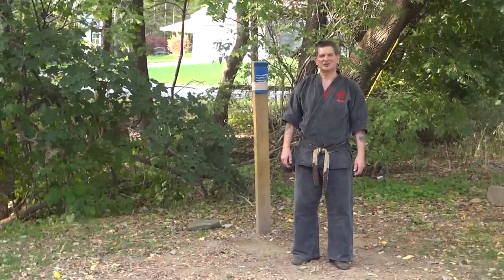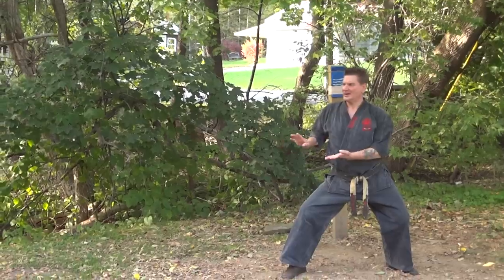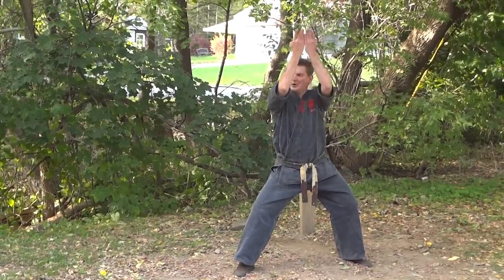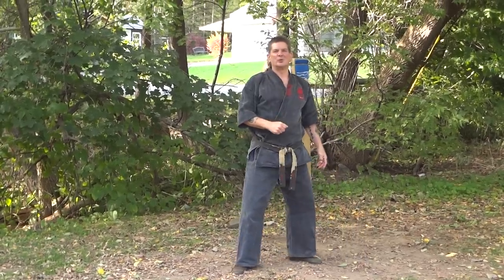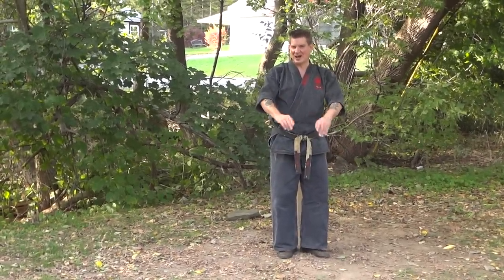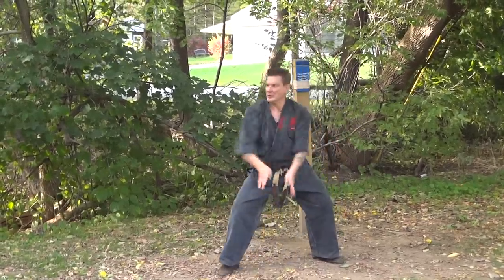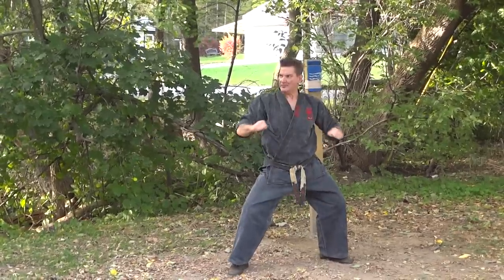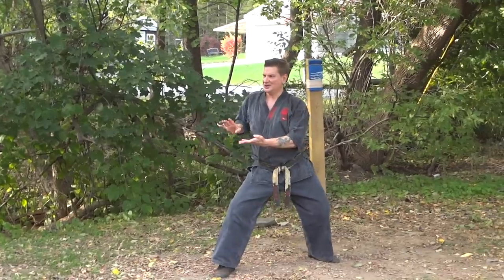Variations of Seiunchin, Seienchin, initial movements. Part 1.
Kata variation, extrapilation, sophistication, and or deviation. Discussed and demonstrated by Hanshi, Steven L. Malanoski, Chairman, ShobuDo GoJu Jitsu Kai